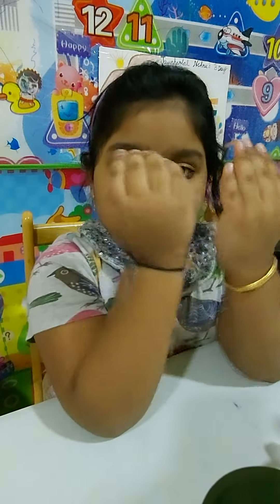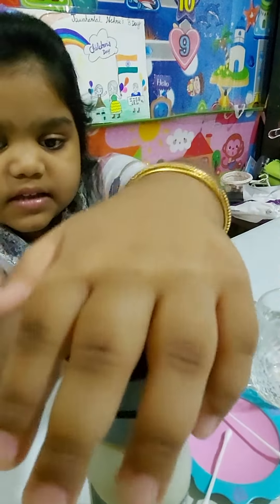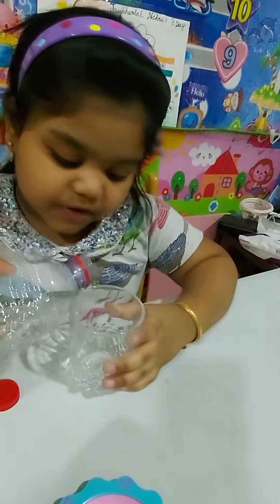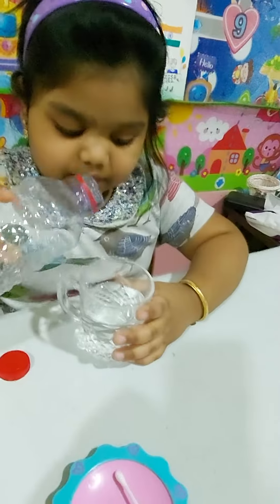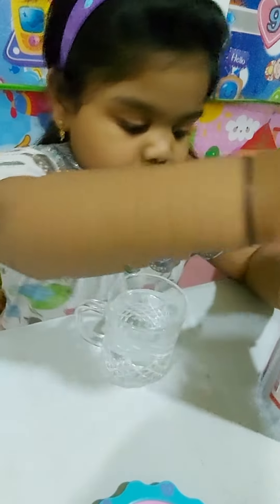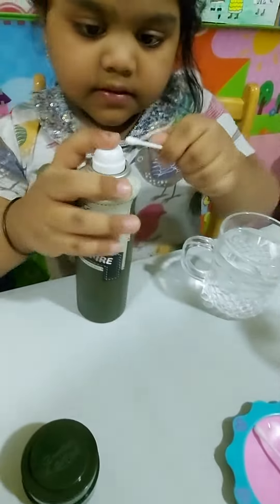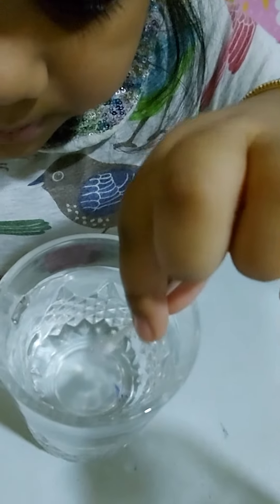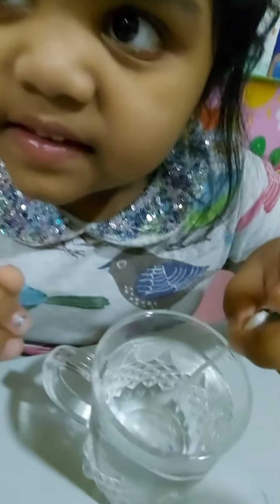Experiment time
water bubbles with buds with spray..let's make a try..